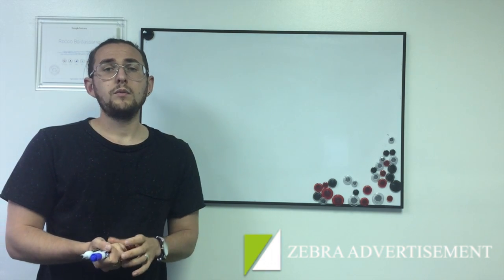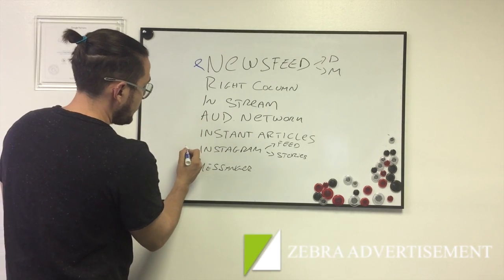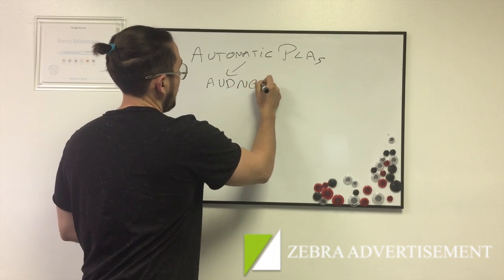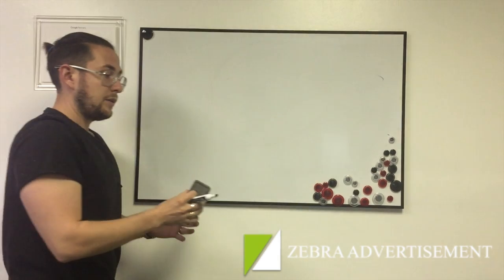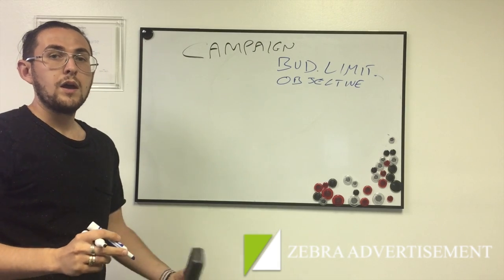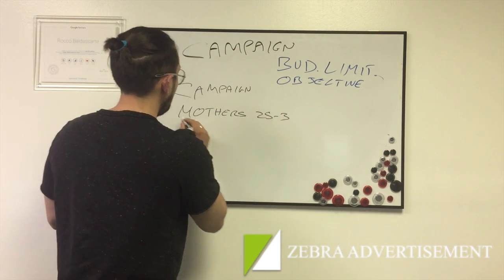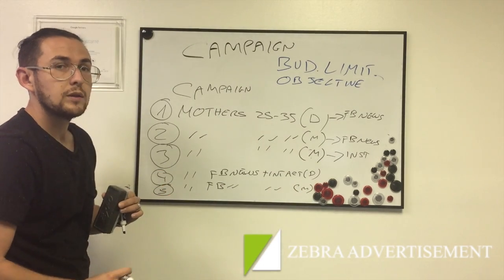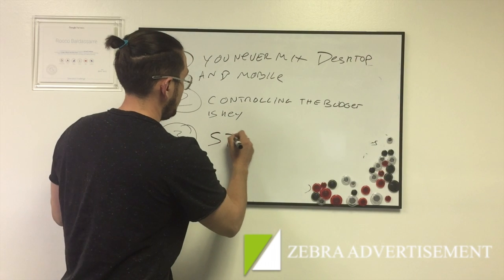How to Structure Facebook Campaigns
Creating the proper account structure has a huge impact on the results of a campaign. This video is going to describe the campaign structure that worked best for many of our clients. We currently manage over $2 Billion in ad spend, so I like to think that means something.